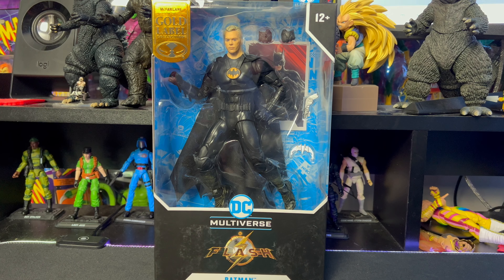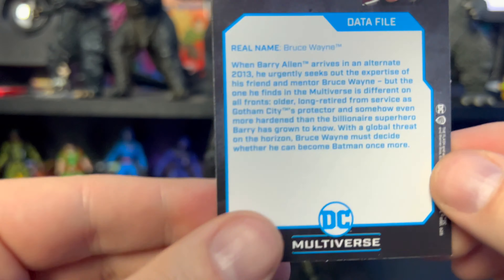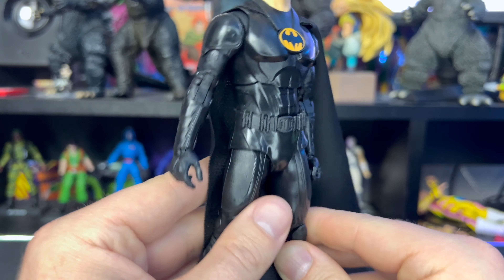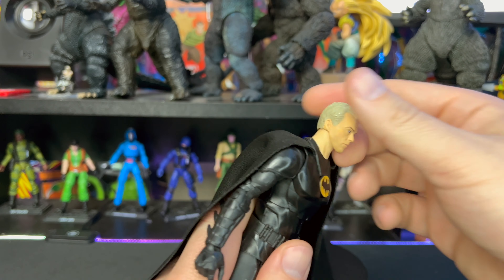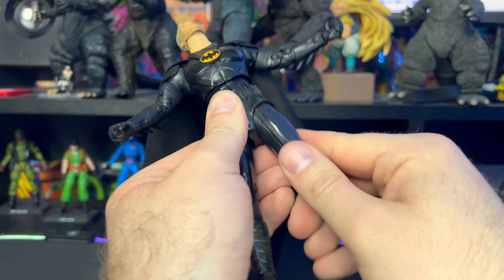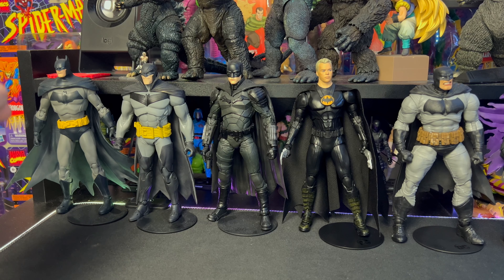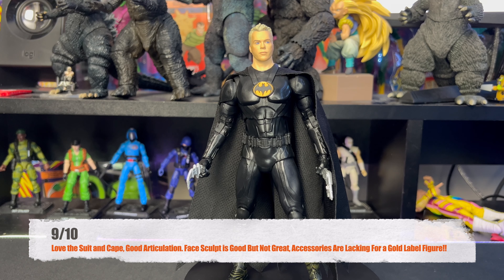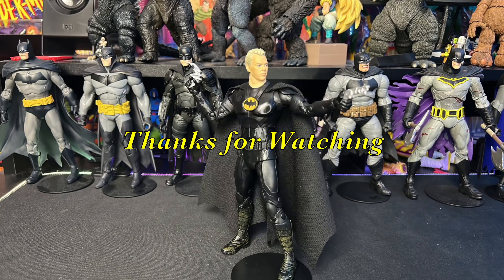McFarlane DC Multiverse Gold Label Batman The Flash Review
Up for review is the McFarlane Toys DC Multiverse Gold Label Unmasked Michael Keaton Batman from the up coming Flash Film. These figures have been really hard to find in our area but got lucky enough to find the unmasked version. Really like this one, let us know what you think.